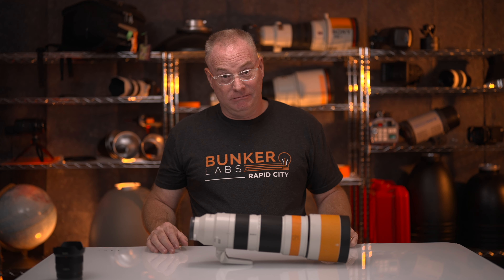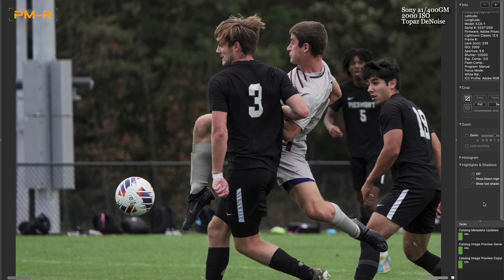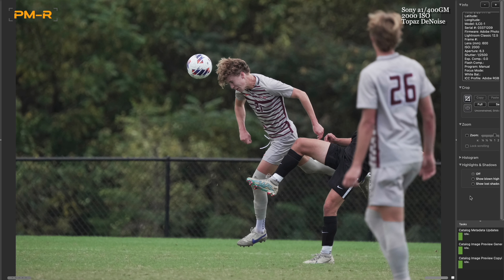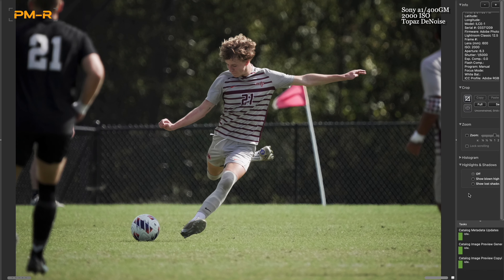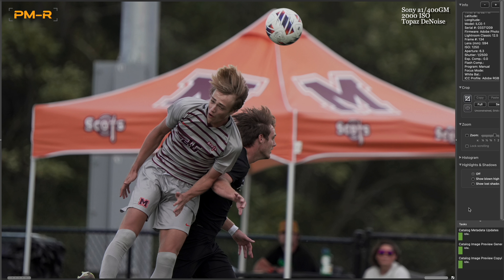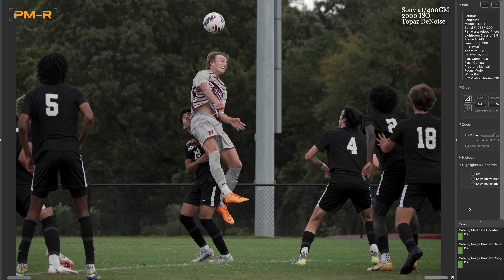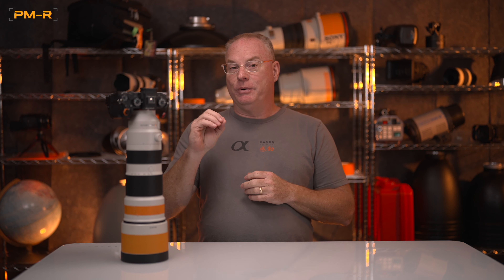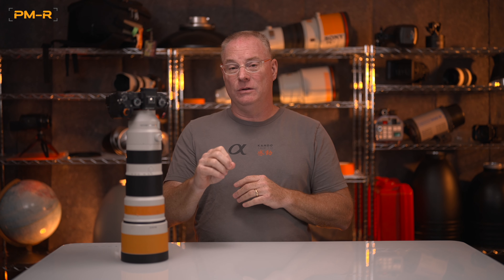Shooting Sony .HIF files at a Soccer Game (HEIF) by Patrick Murphy-Racey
This is the second game that I used the Sony .HIF or HEIF files on and I have to tell you all, I'm hooked.  I cannot see shooting RAW or JPG again for sports, portraits, or landscapes.  There is so much dynamic range in these files, it boggles the mind.  I show you my best images from a soccer game I shot a few days ago during the eclipse (made some different lighting at times).  Sports photography will really benefit from the newer .HIF format for sure.  I offer a few tips at the end of the video on how to approach your own testing of these files for your own work.  Studio video was shot with the Sony FX6/50mm f/1.4GM lens.

I use Westcott's LS60-B LED lights for my YouTube Studio.